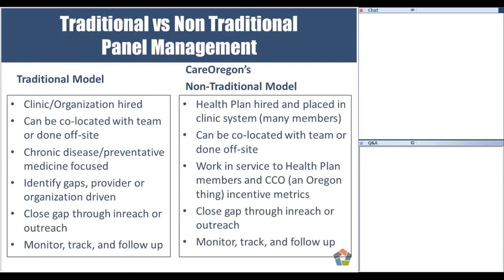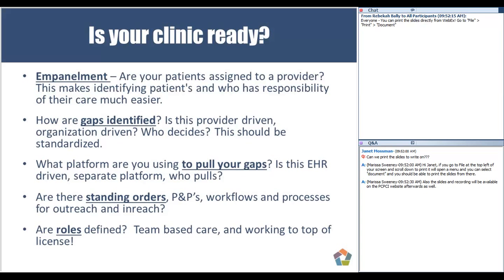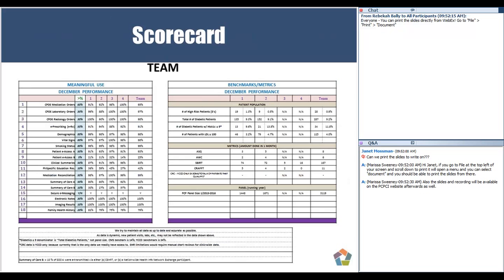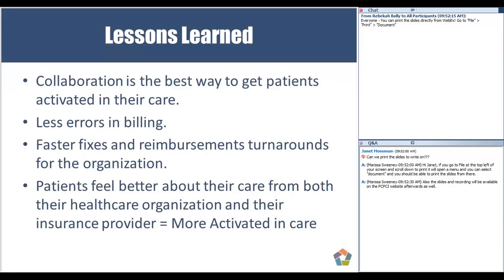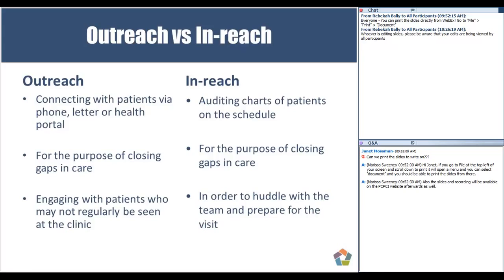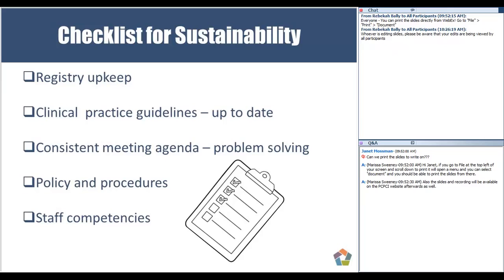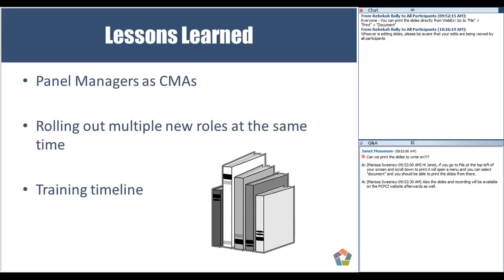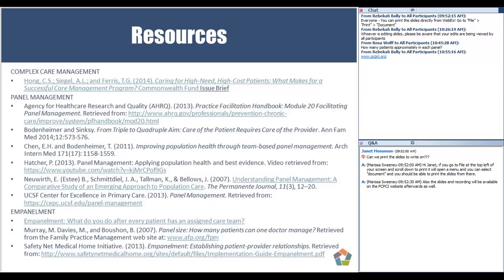Developing Successful Panel Management Processes